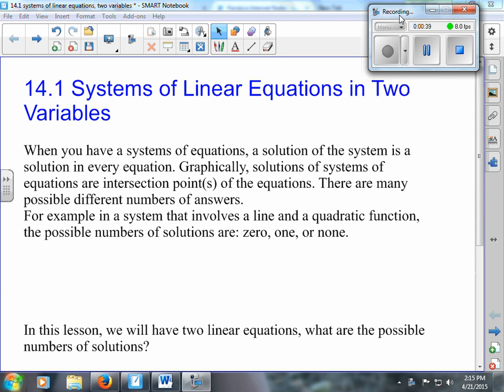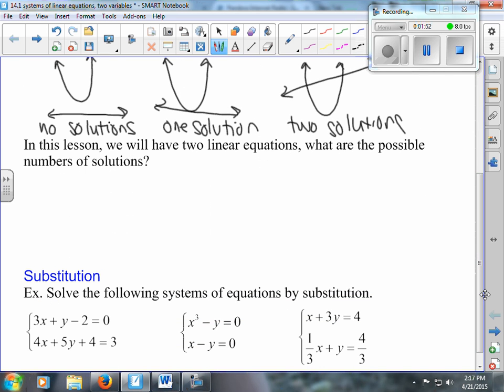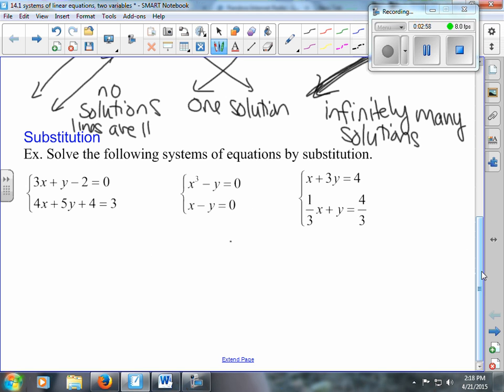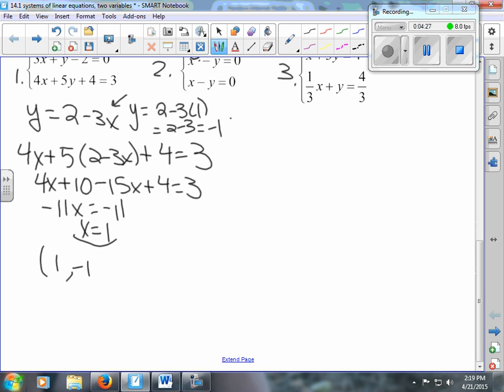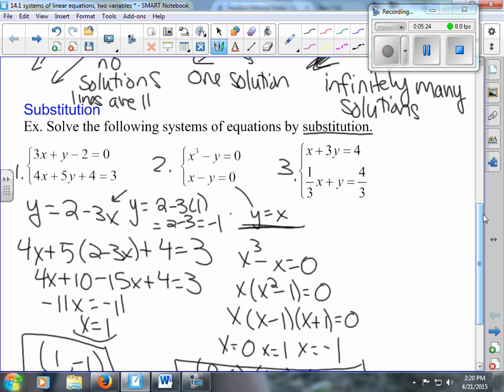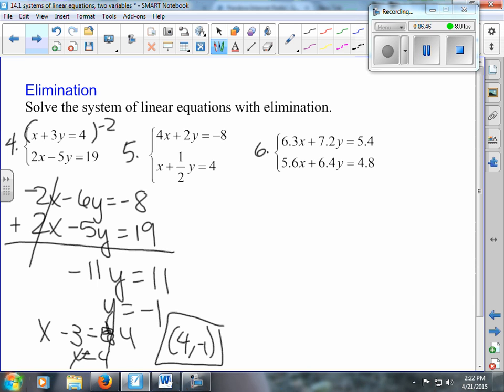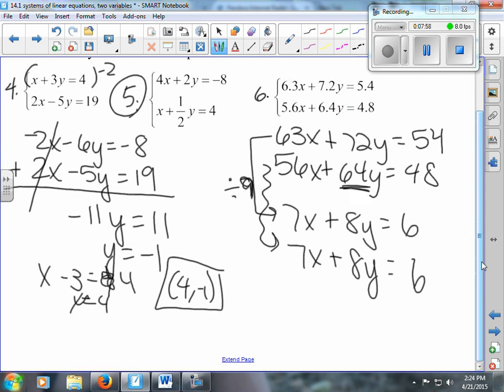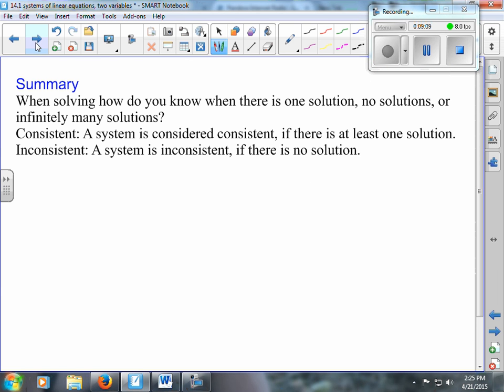14 1 Systems of Linear Equations